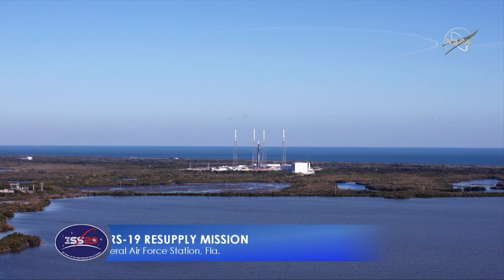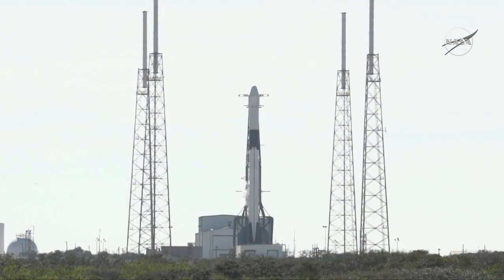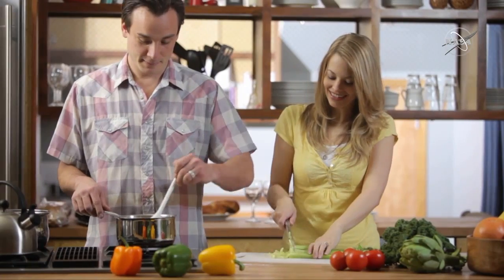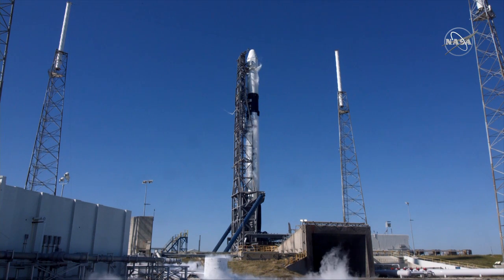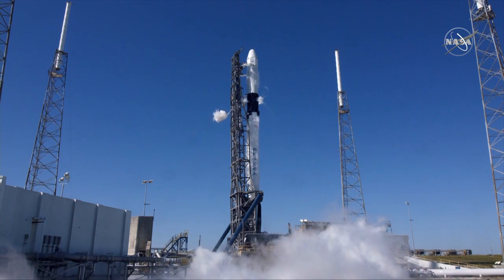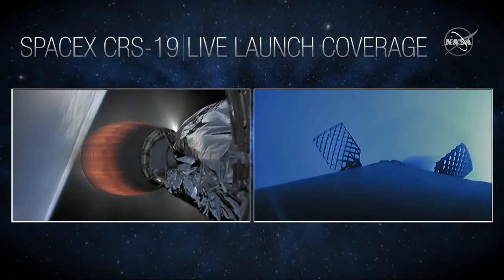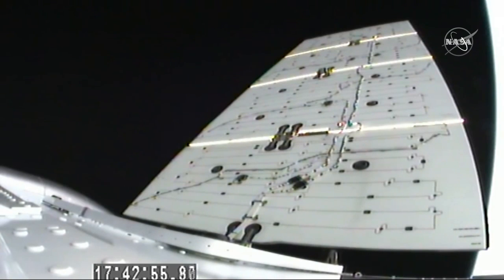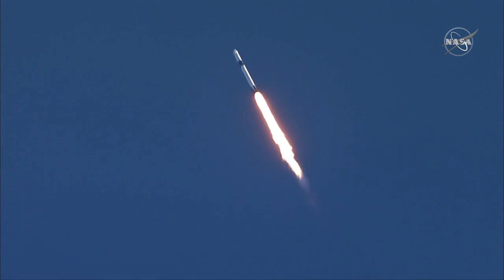SpaceX 19th Resupply Launch to the International Space Station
Due to weather, the new launch date is Thursday, Dec. 5 for SpaceX’s 19th resupply mission to the International Space Station. The Dragon spacecraft will be filled with supplies and payloads, including critical materials to directly support dozens of the more than 250 science investigations and technology demonstrations that will occur during Expeditions 61 and 62. Liftoff is at 12:29 p.m. EST from Space Launch Complex 40 at Cape Canaveral Air Force Station in Florida. Don’t miss the countdown to liftoff!